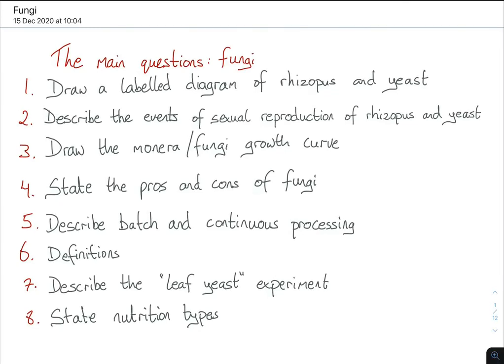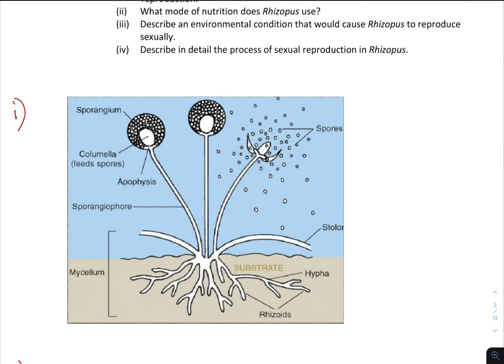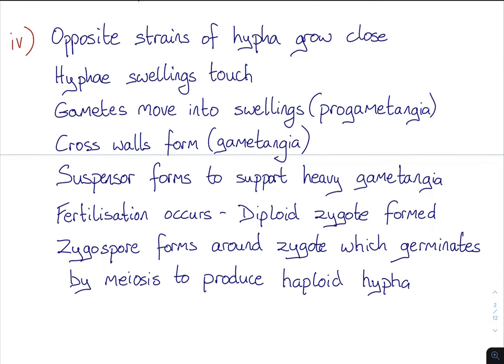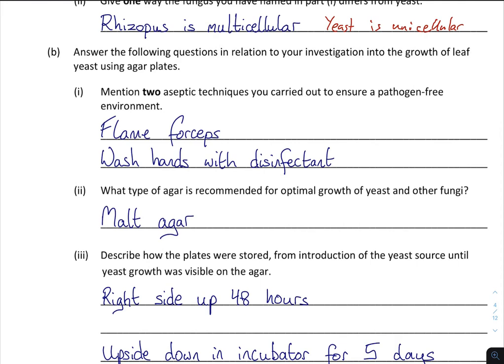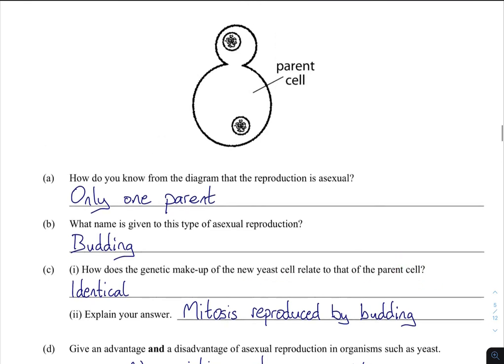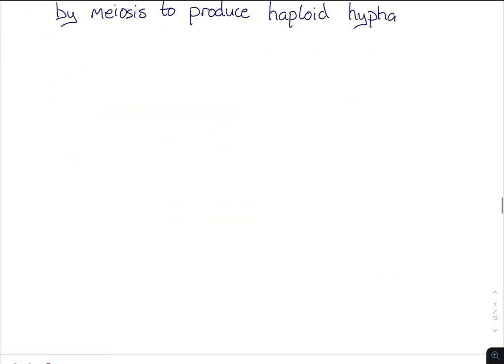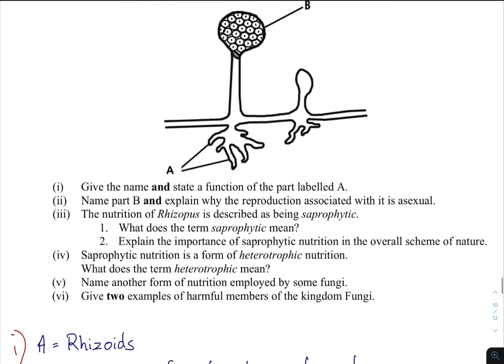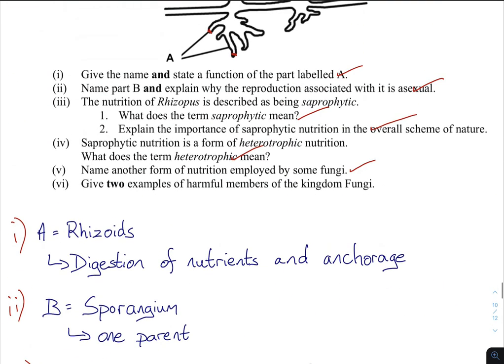Fungi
0:00 Intro
2:05 2019
12:55 2016
15:20 2015
17:10 2012
21:50 2011